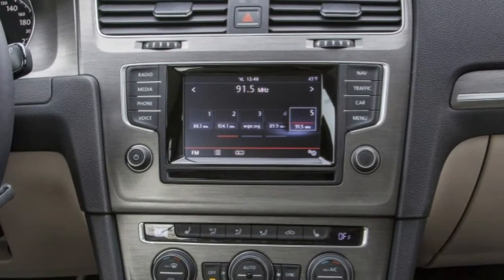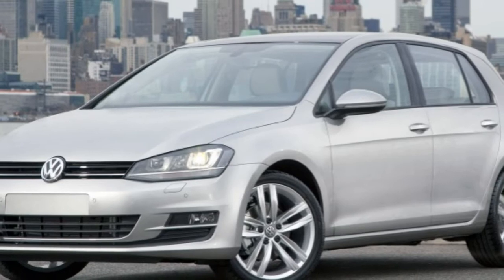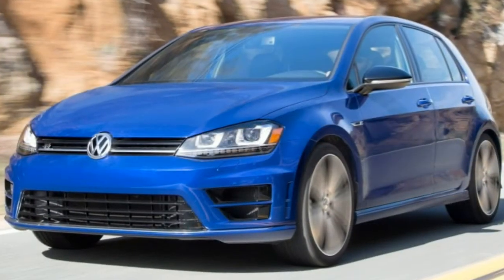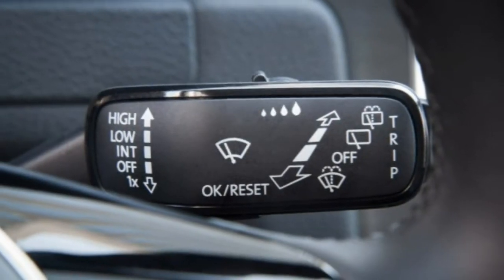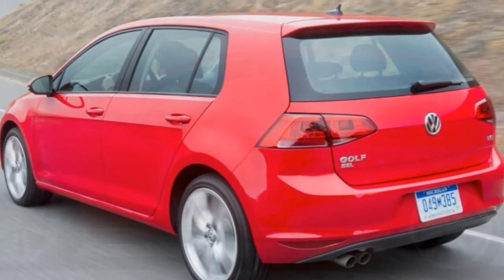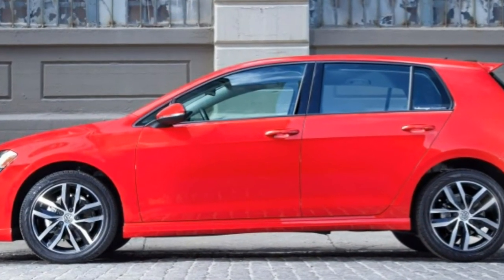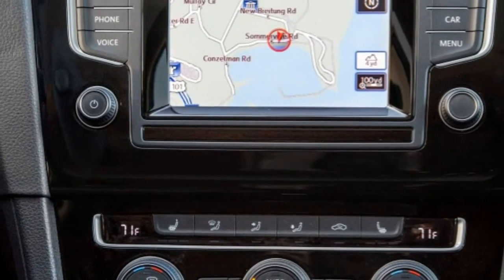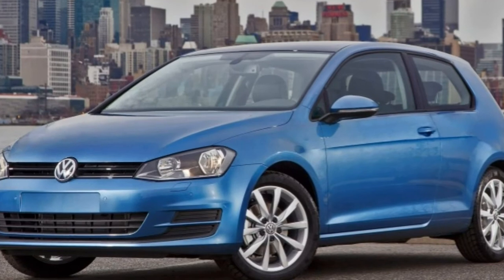Volkswagen Golf 2016 Car Review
The Volkswagen Golf is usually a small family car created by the German manufacturer Volkswagen since 1974, marketed worldwide across seven generations, in numerous body configurations and under various nameplates – because Volkswagen Rabbit in the United States and Canada (Mk1 and Mk5), and because Volkswagen Caribe in Mexico (Mk1).

 The original Golf Mk1 would be a front-wheel drive, front-engined option to the air-cooled, rear-engined, rear-wheel drive Volkswagen Beetle. Historically, the Golf is Volkswagen's best-selling model as well as the world's second best-selling model, with over 29 million built by 2012